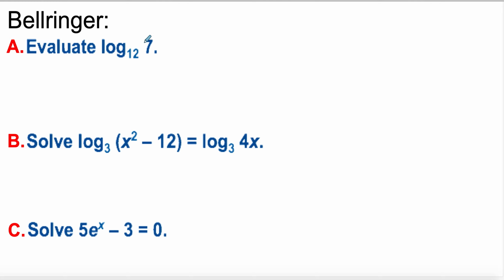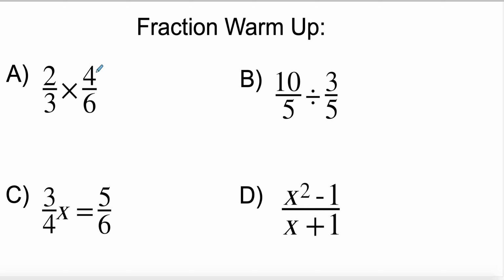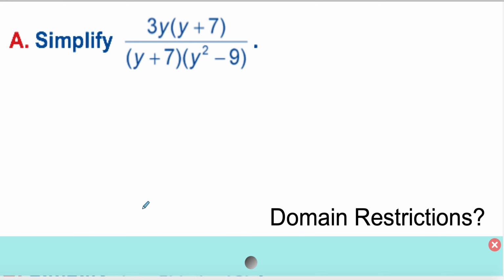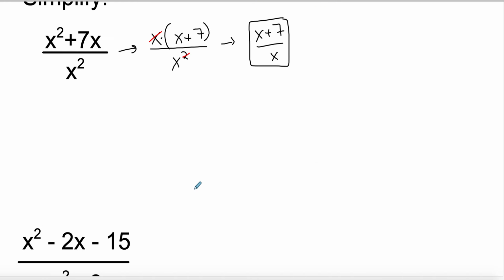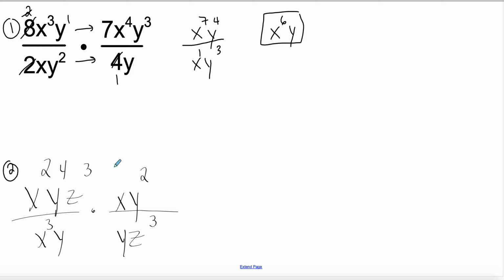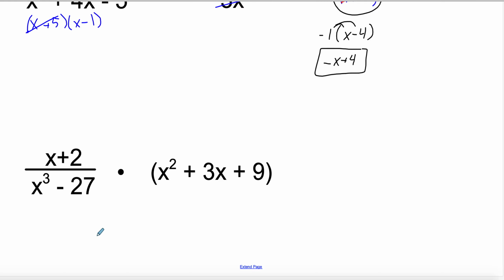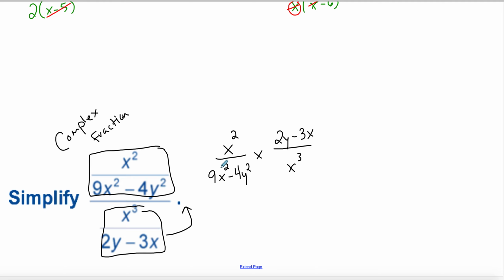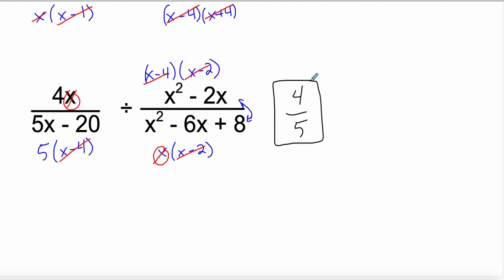Multiplication and Division of Rational Expressions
This video works through simplification, multiplication, and division of rational expressions at an Algebra II level.